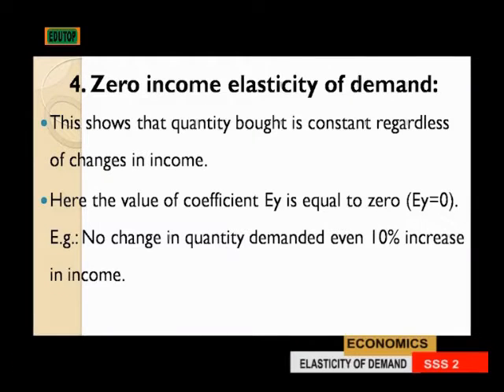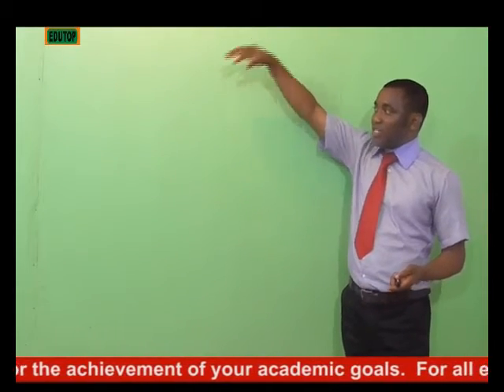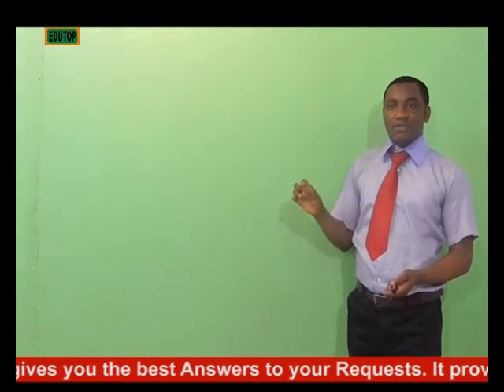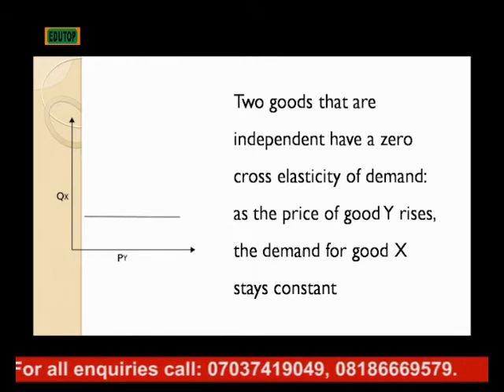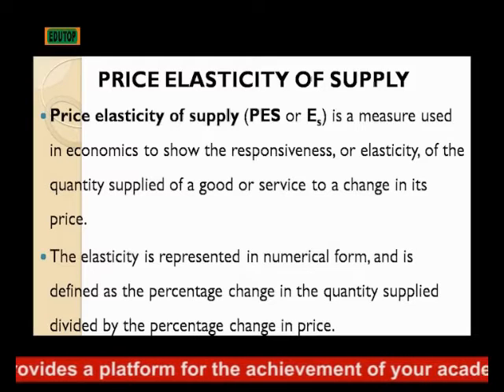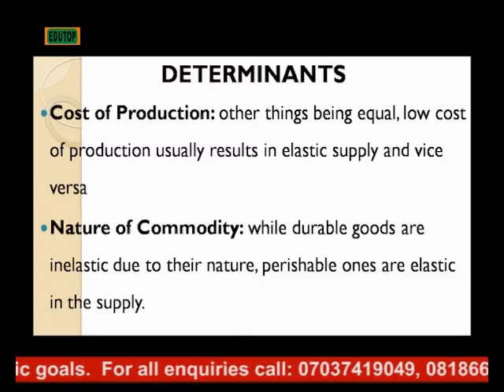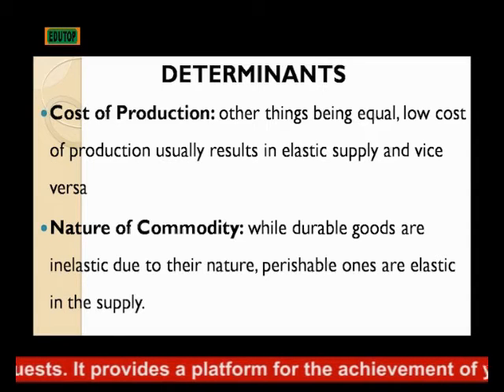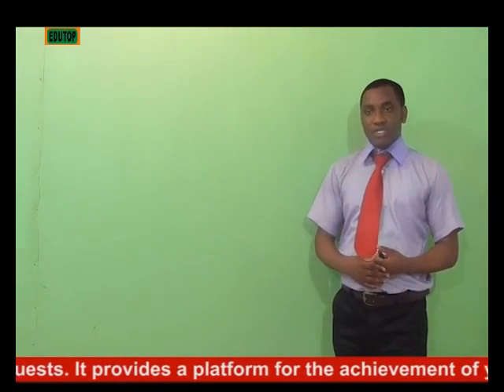(ECONOMICS FOR SENIOR SECONDARY SCHOOL SS2) Lesson 6